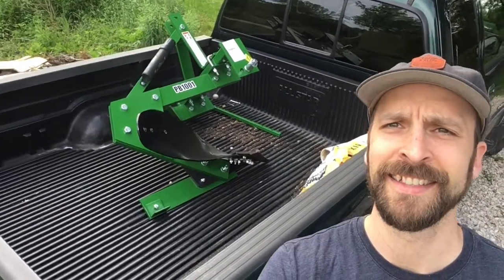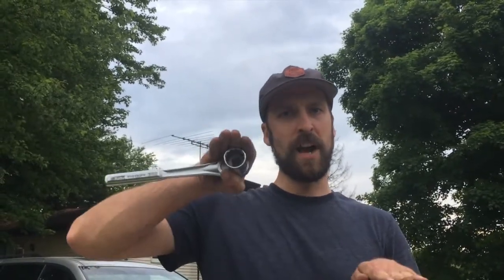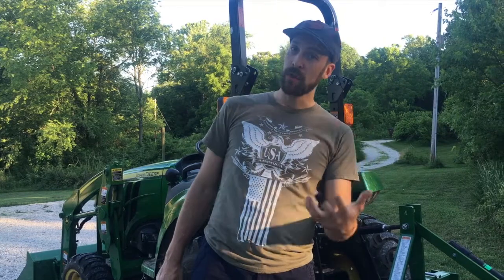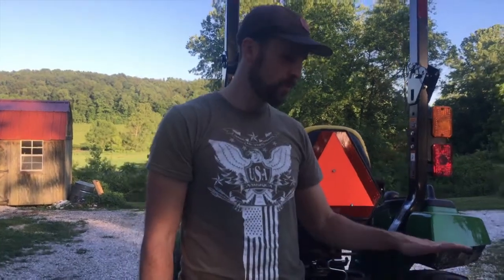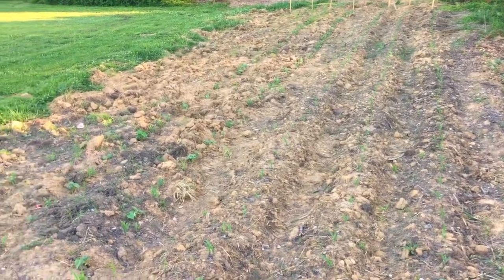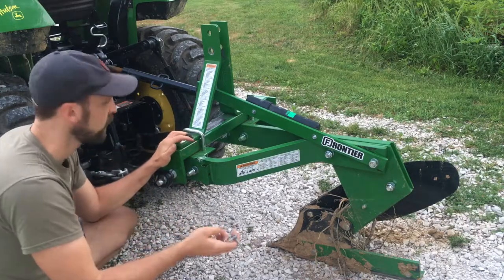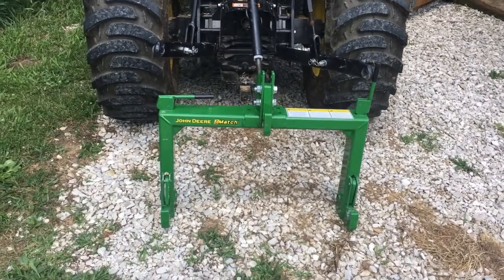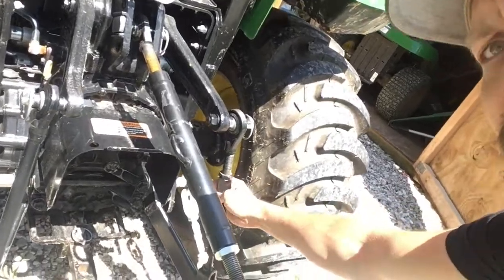First Time Pulling Plow on John Deere 2032R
The PB1001 plow does not work with the John Deere 2032R quick hitch. You will have to use the 3pt quick links.

03:10 - You can see why it doesn't work here

I post pictures, clips, and some extras on Instagram. Be sure to follow me to get the latest Geek with a Tractor action there.

Yep! I am even on TikTok. Follow my antics there.

Don’t have time to read? Then listen to books on Audible.

Trying Audible Plus